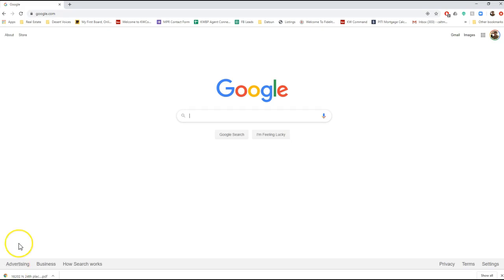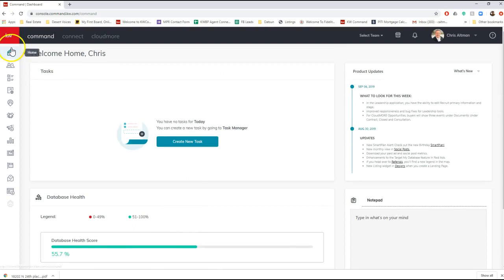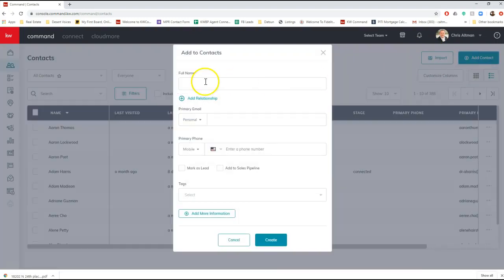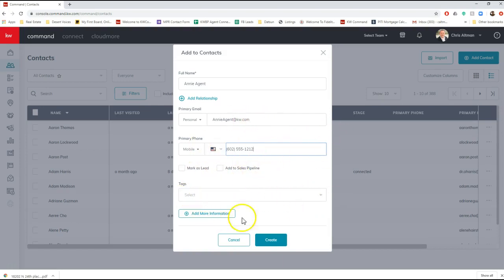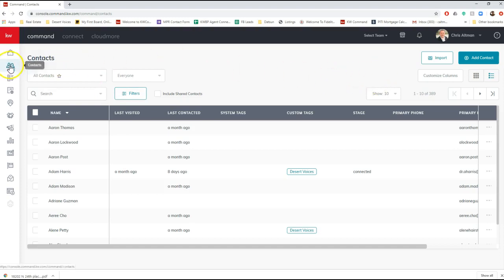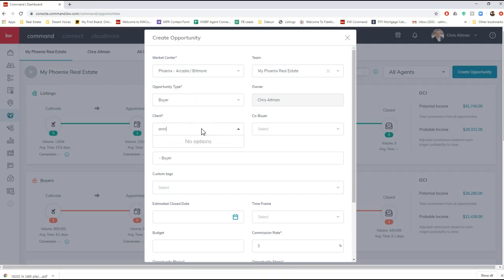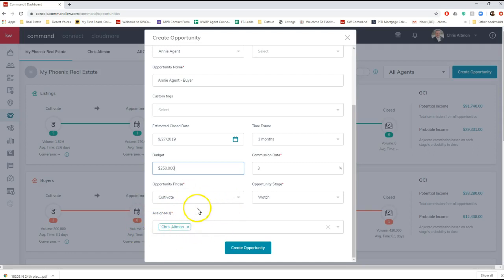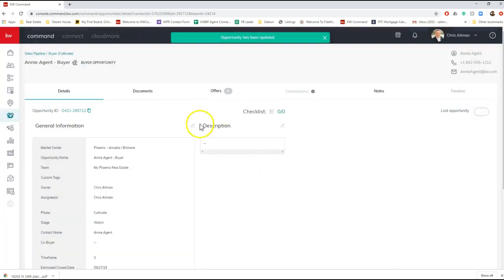KWBP - 3 Simple Steps to Get Started in Command